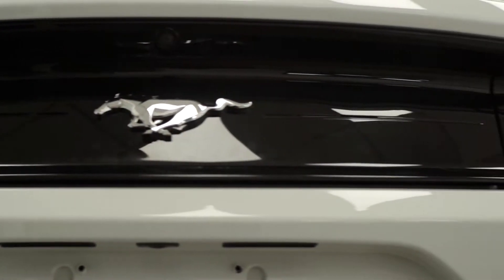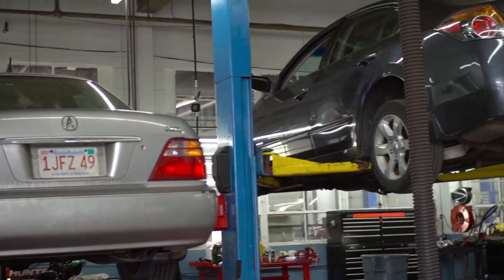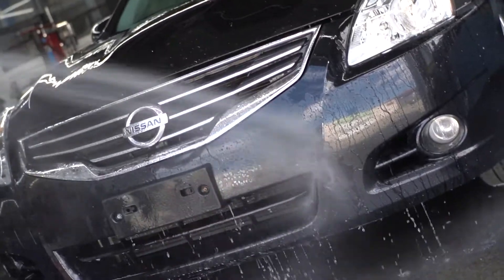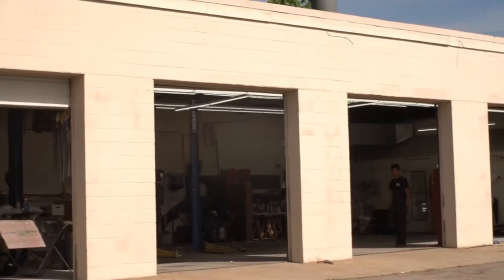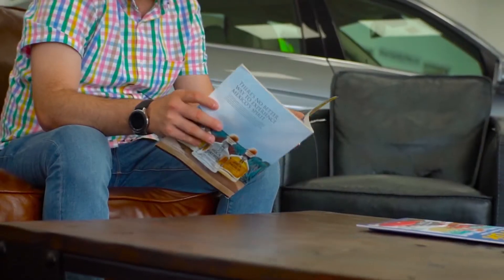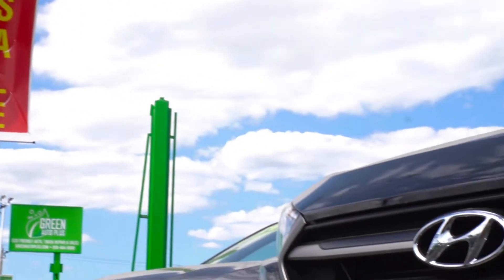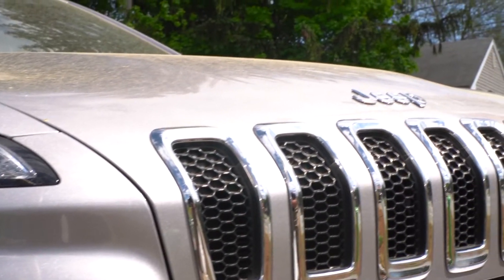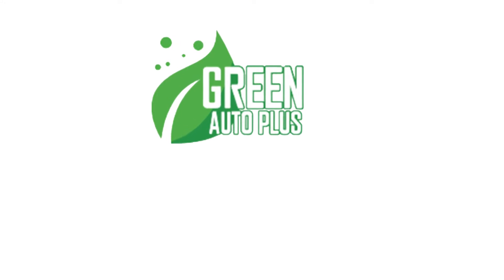Green Auto Plus 2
See our facilities!